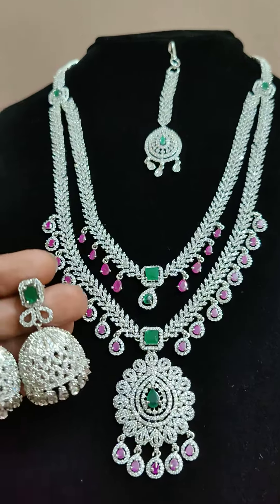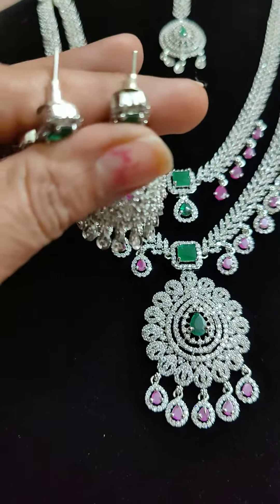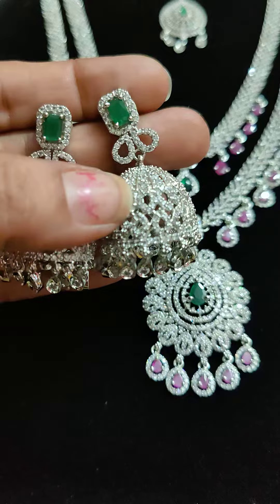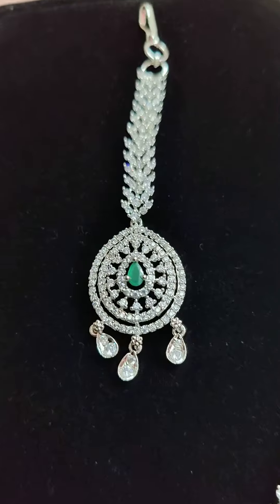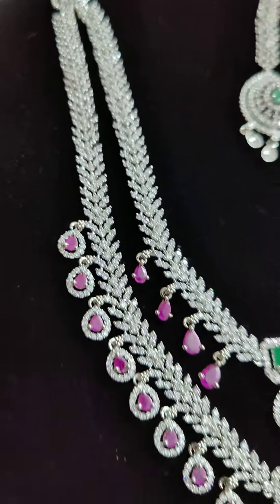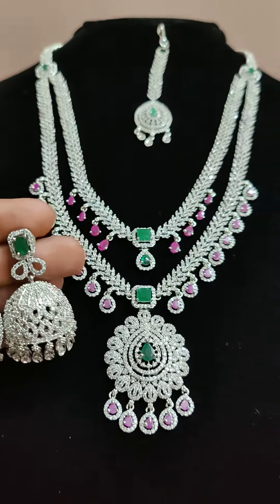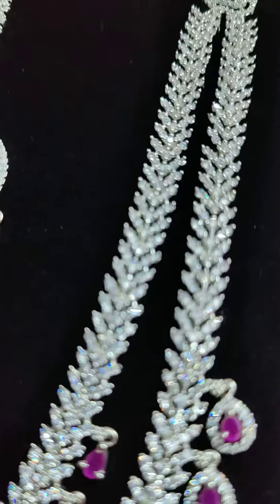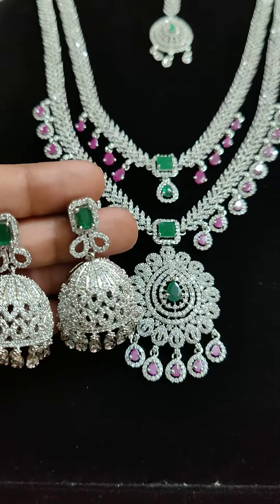beautiful cz double layer haram అతి తక్కువ ధరలో@8431929075